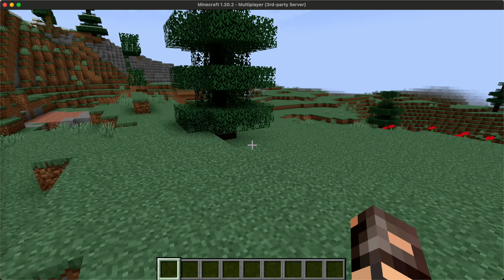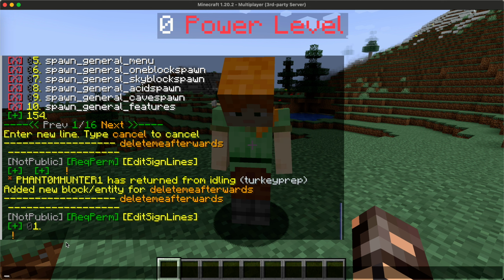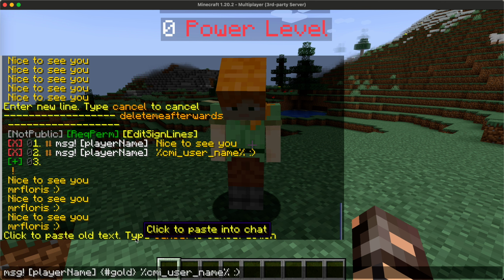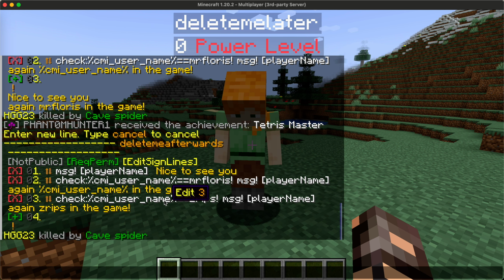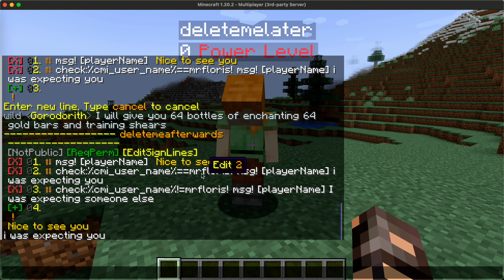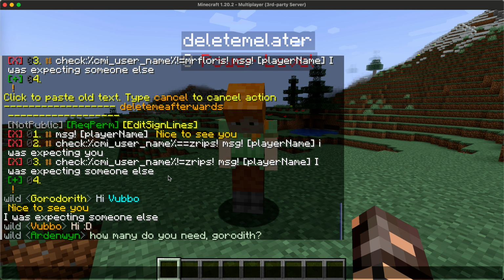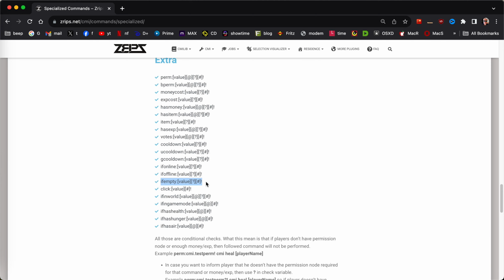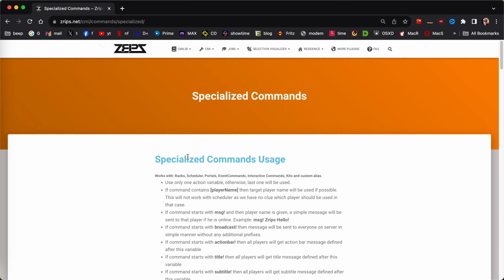example: /cmi ic on entity and using CMI's interactive commands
zrips.net is the website.